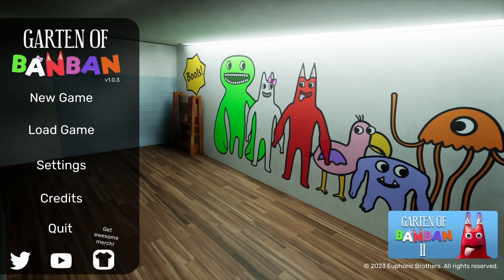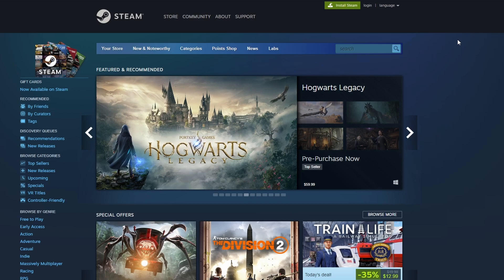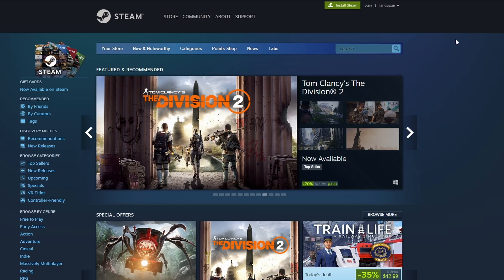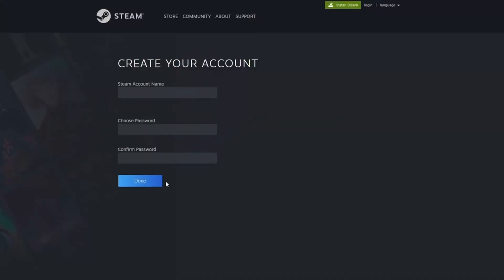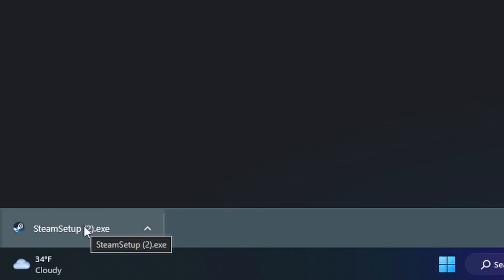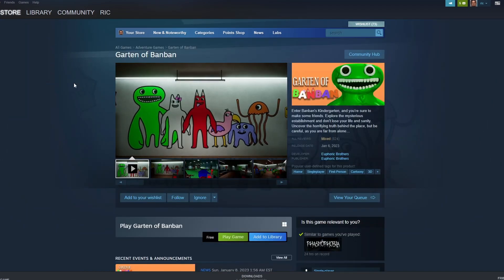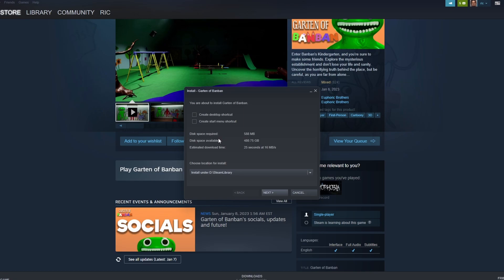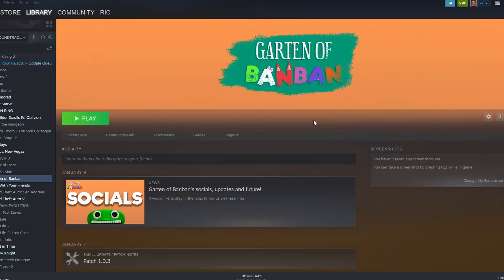How to Download and Play Garten of BanBan - Step by Step Guide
In this video, I show you how to play the new horror game Garten (Garden) of BanBan on PC. I go through the process of installing Steam then downloading BanBan.

0:00 - Intro
0:14 - Download and Setup Steam
1:07 - Download Garten of BanBan

-SWIFTNESS